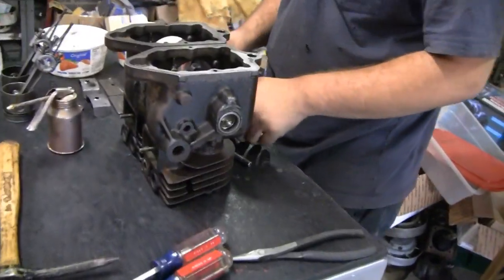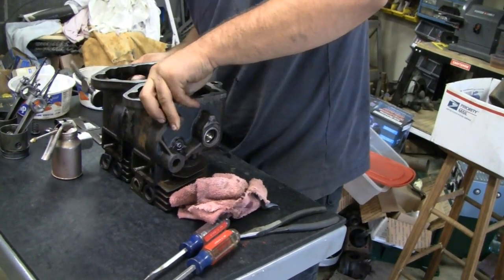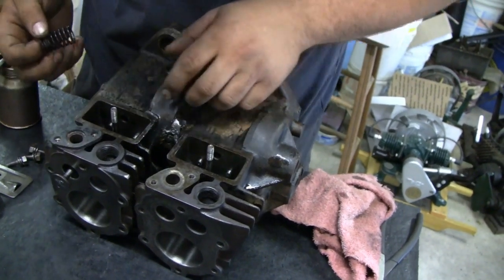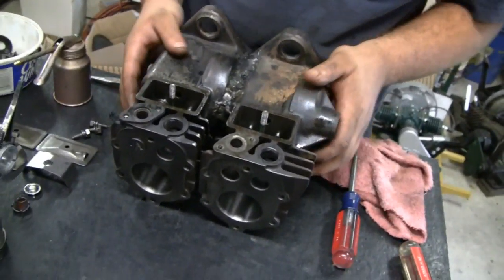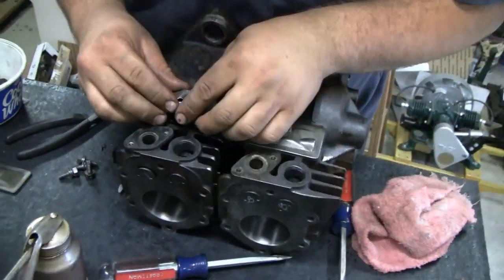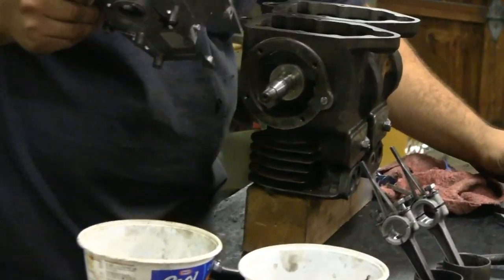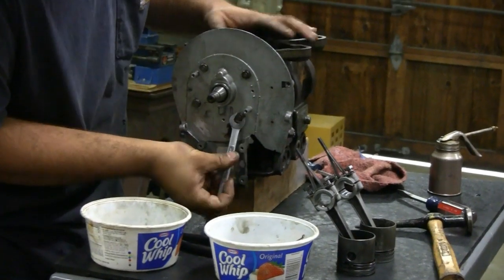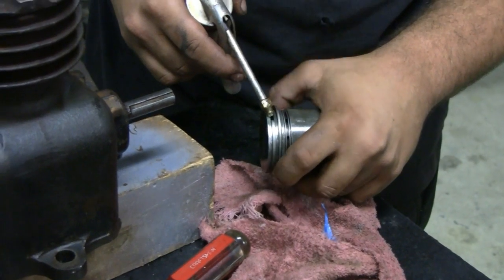HOMEMADE TWIN BRIGGS ENGINE PROJECT (part 5)